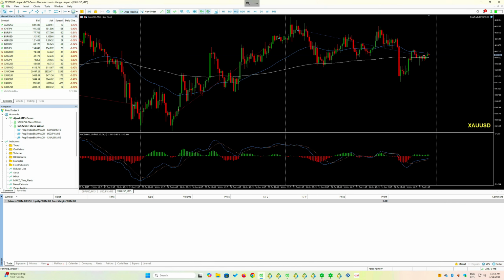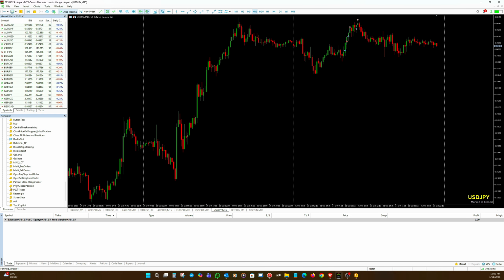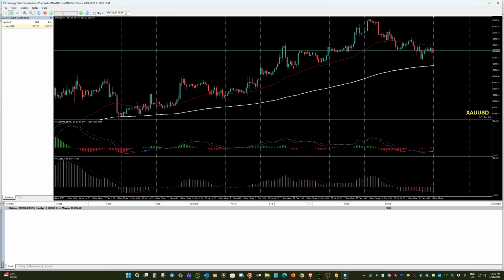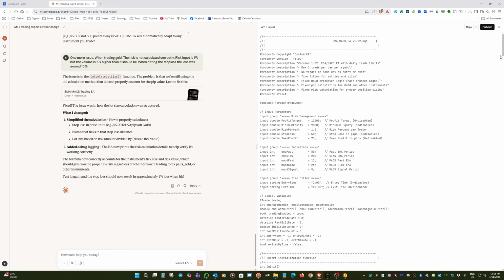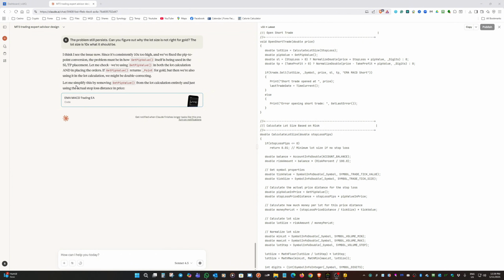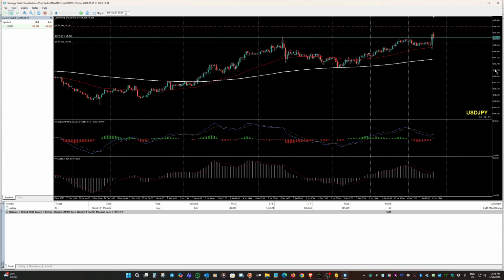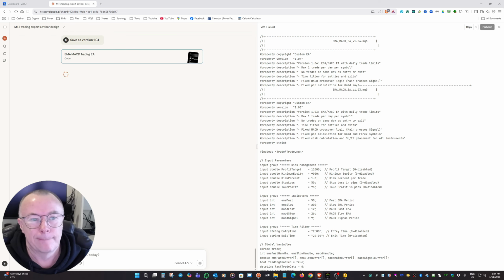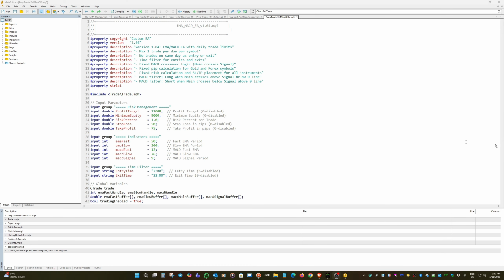AI Bot PROVES Prop Firm Trading Works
Steve continues to enhance his **ai trading** Expert Advisor for **forex trading**, integrating both a **macd trading strategy** and a **moving average trading strategy** to boost its performance. This episode focuses on refining the **trading bot** by addressing identified issues through advanced **coding** techniques. The aim is to optimize this **expert advisor** for prop firm trading.
See Part 2 where we optimize the settings and find the best symbols for trading and set up on a demo account.